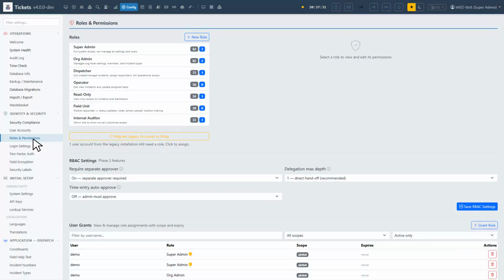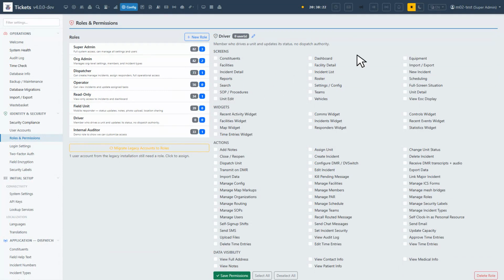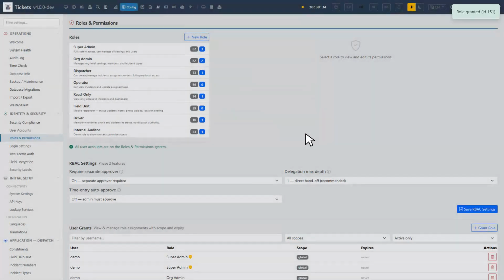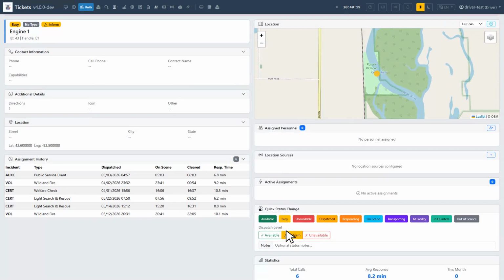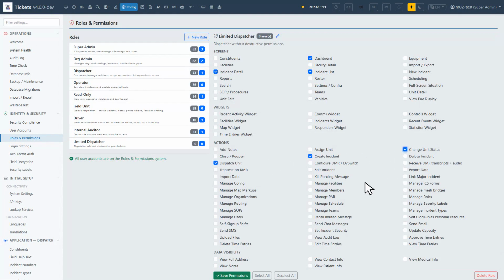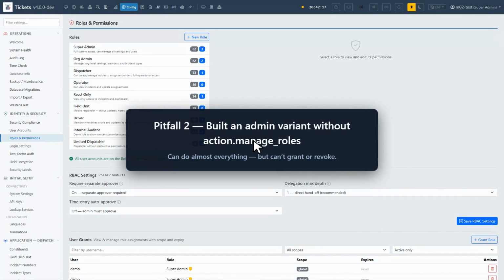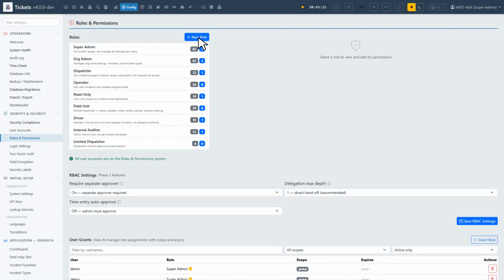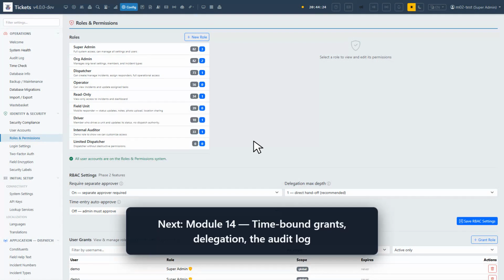Building Custom Roles (RBAC) | TicketsCAD Training Module 13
Create least-privilege roles in TicketsCAD's RBAC system — and prove they work by testing as the user.

In this module you'll learn:
• When to create a custom role versus using a default
• The four permission categories: screens, widgets, actions, and data
• Building a 'Driver' role by ticking the permission matrix (there's no clone button — you build it by hand)
• Granting a role to a member with scope and a reason
• Testing as the user: a limited dashboard, denied screens, and the actions that do work
• Building a 'Limited Dispatcher' by modeling on the closest default
• Four common RBAC pitfalls — and how to avoid them

📋 Module 13 of the TicketsCAD NewUI v4 training series — Administration track. TicketsCAD is a free, open-source Computer-Aided Dispatch system for volunteer fire departments, EMS agencies, ARES/RACES amateur-radio groups, CERT teams, and campus security.

⏱️ Chapters
0:00 Intro
0:03 When to customize a role
0:26 Building the Driver role
1:28 Granting the role
1:42 Testing as the user
2:24 Building a Limited Dispatcher
3:21 Common pitfalls
4:13 Two approaches
4:41 Per-org roles
5:07 Recap & next